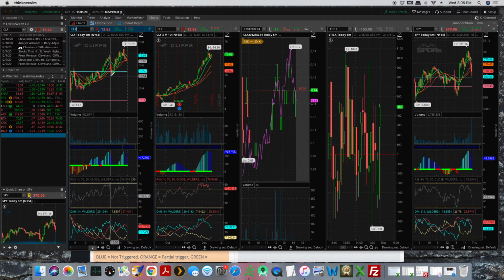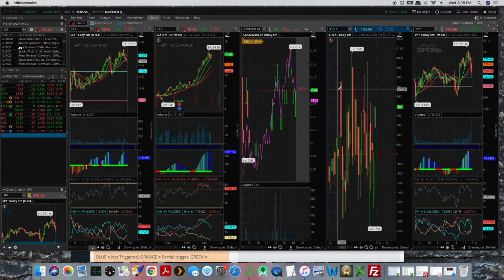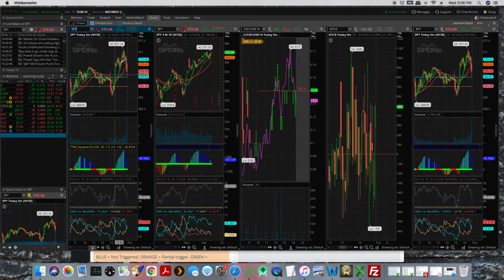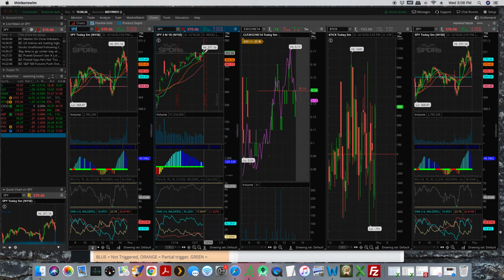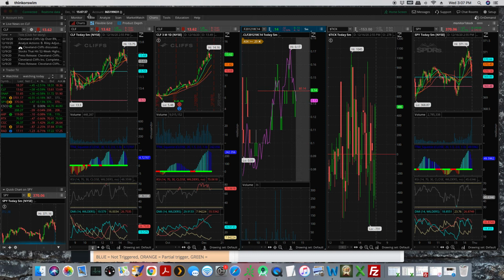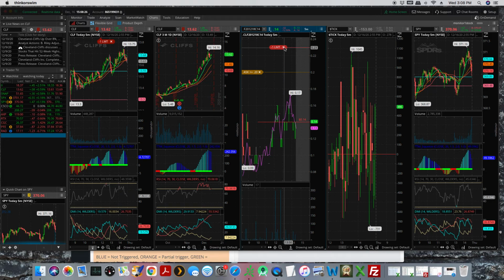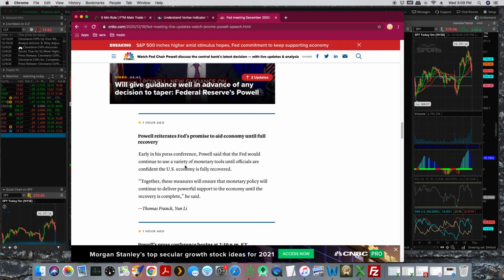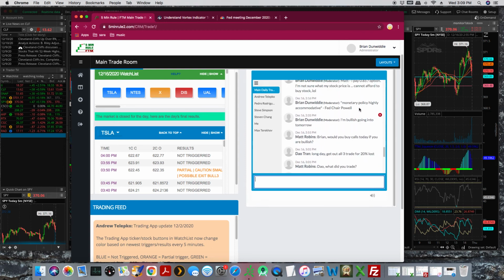Market Commentary 121620